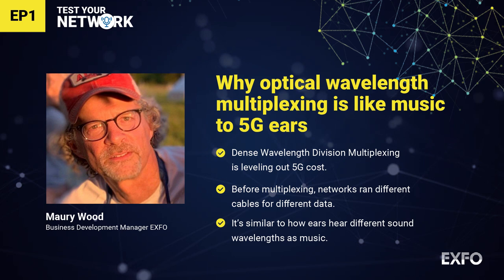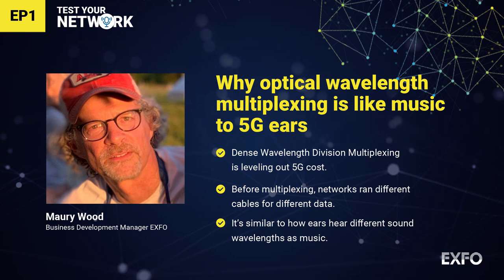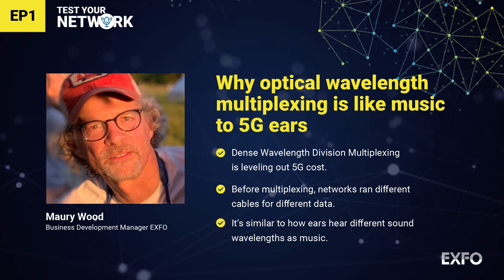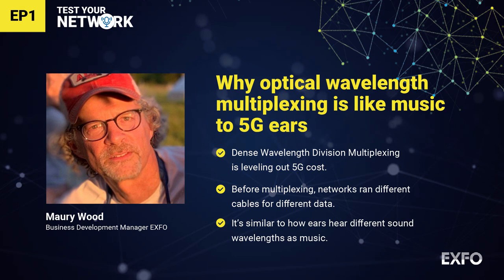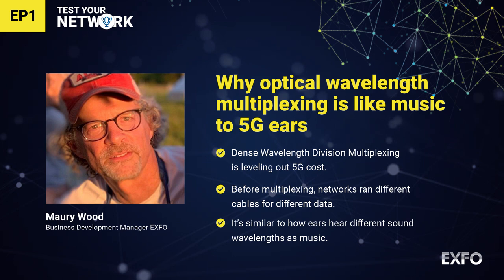Why optical wavelength multiplexing is like music to 5G ears | Test your network | EXFO Podcast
Increasingly, mobile network operators are under pressure to get 5G service offerings into the hands of their customers. To do that, operators need to get the right optical pipes in place to support 5G. But what if, before spending CAPEX to install new fiber, operators could get more from the fiber already running throughout their networks? With wavelength division multiplexing, they can.

Currently, most optical fibers carry one wavelength of data. This is where multiplexing can make a difference. With dense wavelength division multiplexing (DWDM) and the right network transmission equipment, operators can take existing fiber installs and substantially improve their capacity using multiple wavelengths, up to 100 wavelengths on a single fiber in specific cases. Operators can better use the infrastructure they already own and avoid having to string up or trench out a lot of new cable for 5G. This delivers a surge in bandwidth capacity over existing fiber plant to help reduce the cost of 5G deployment. Historically, the prohibitive cost of DWDM meant that it was limited only to core networks. Optical integrated functionality and reduction in component costs have helped make this technology more affordable, bringing it out of the core and into the access.

In this episode, Maury Wood, EXFO’s Business Development Manager, North American Key accounts, talks next-gen transceivers, CWDM and DWDM in networking and the important role of wavelength multiplexing, and its associated technology, can play in keeping network transformation costs in check.